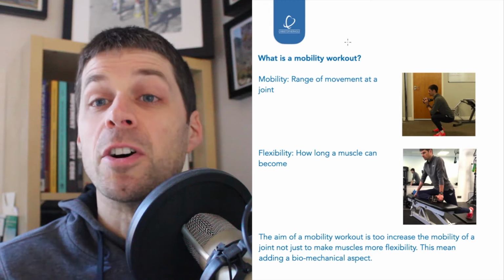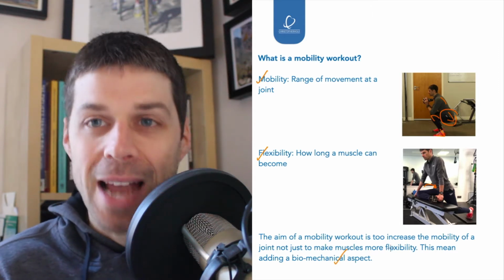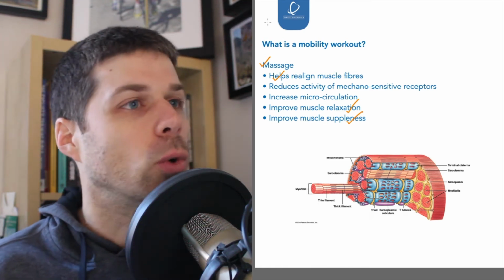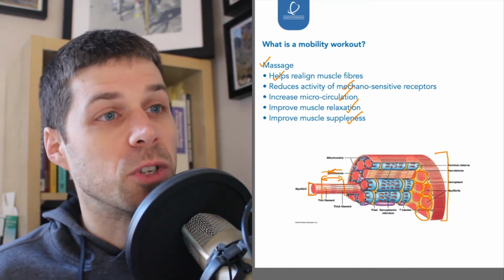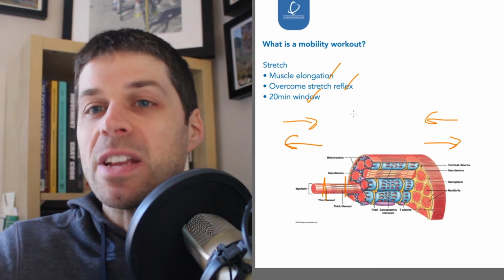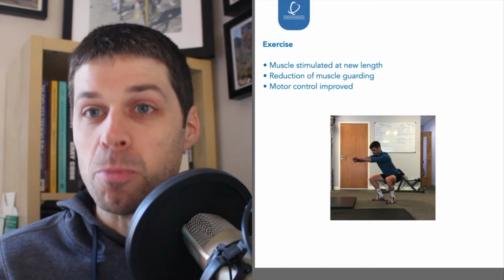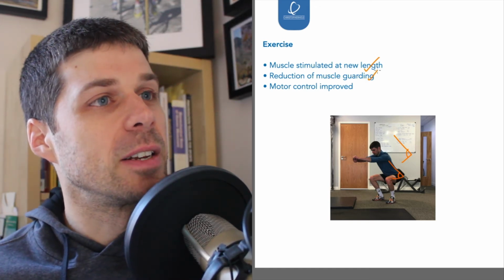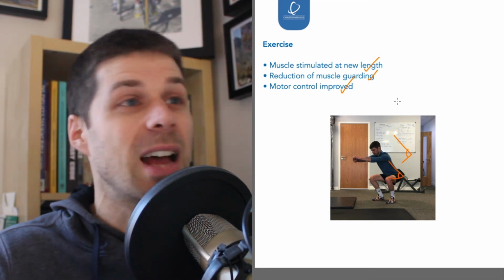What is a Mobility Workout?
Do you want to improve your mobility? If you do you'll need a specific workout made up of these 3 steps. It means more than just stretching because we need to teach our joints to move further. This means movement but we can't move further if we don't create space to do so. In this tutorial you'll learn increase joint mobility and the 3 steps to use